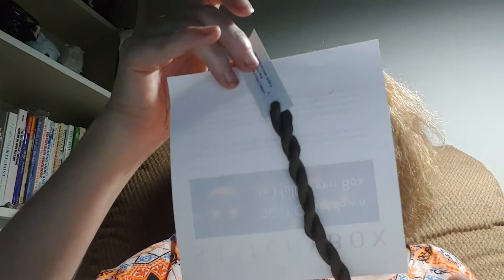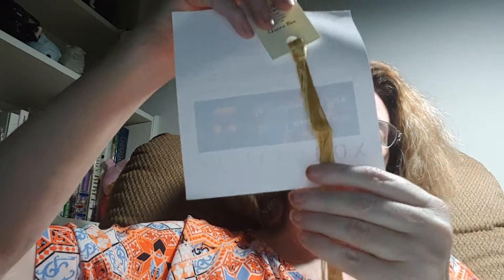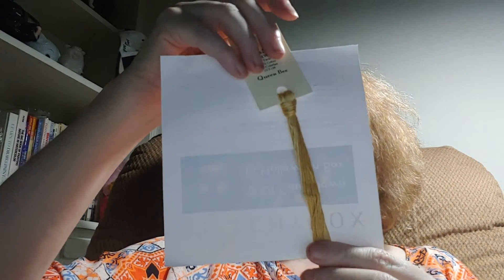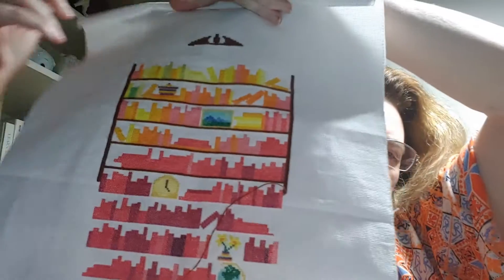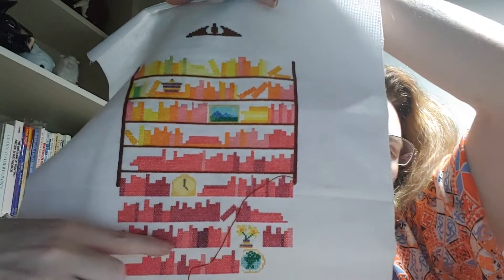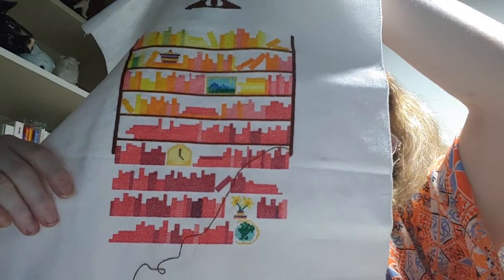Vlogoween #8 - October 9, 2021